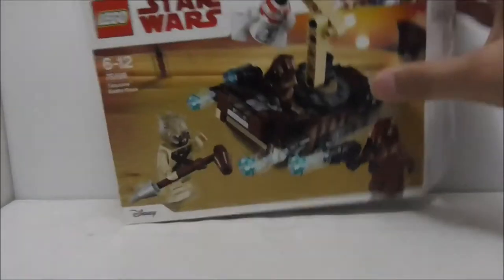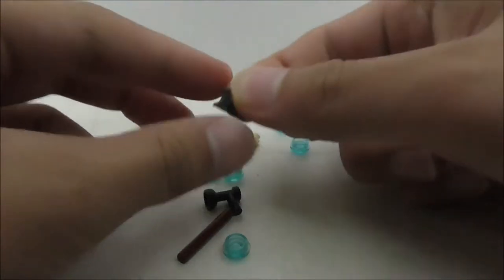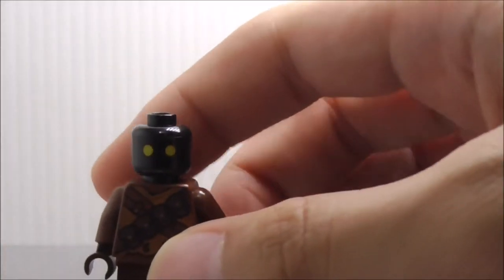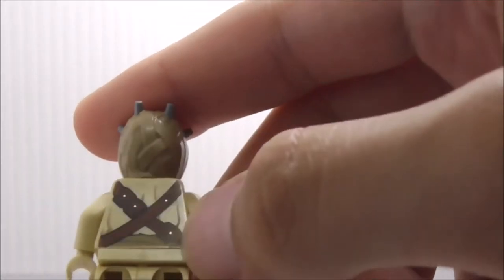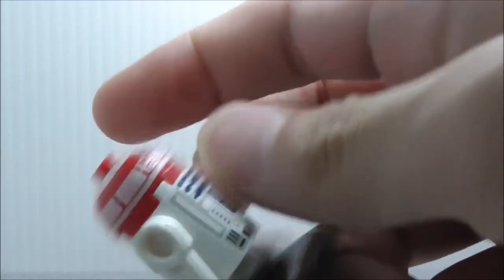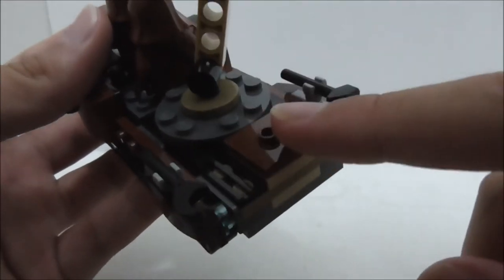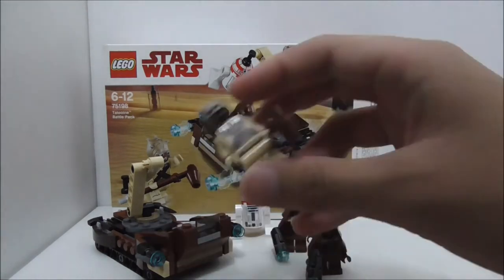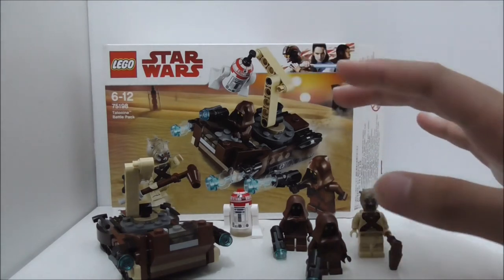Lego Star Wars Tatooine Battle Pack set 75198 review